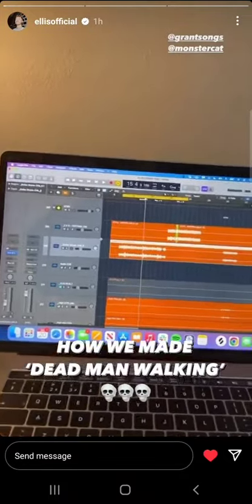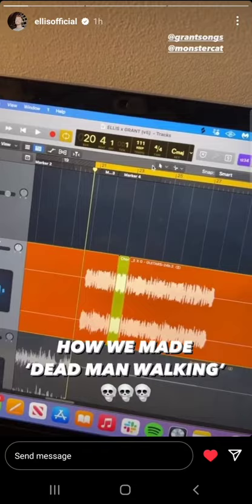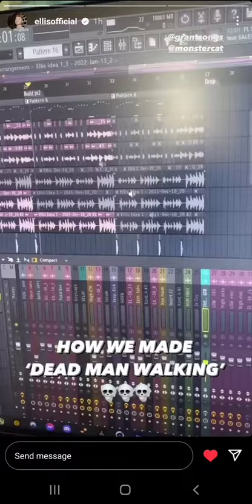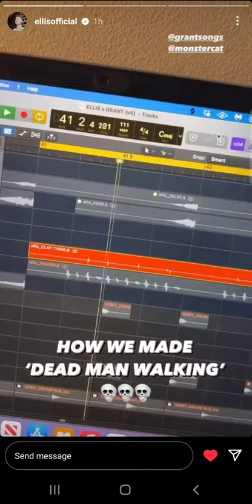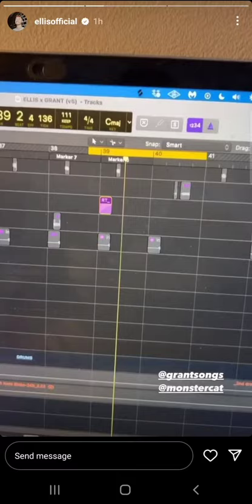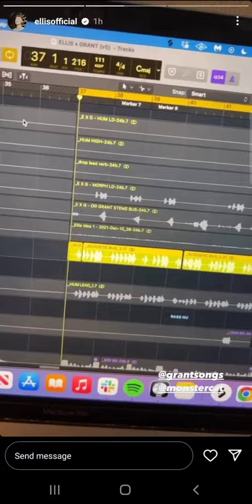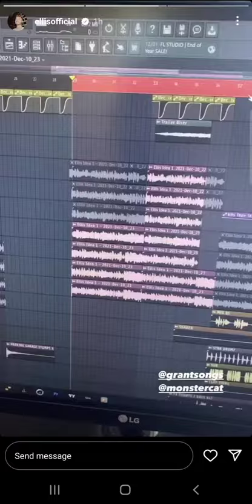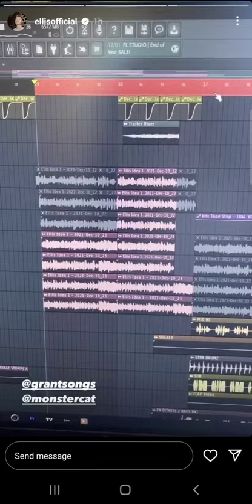"Grant & Ellis - Dead Man Walking" breakdown | Dec 21 2022 @ellisofficial instagram story